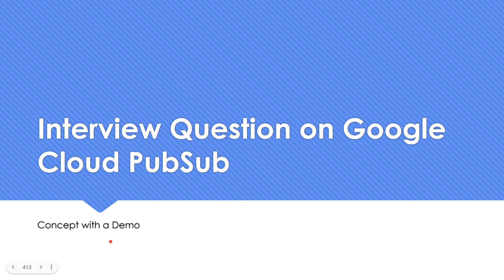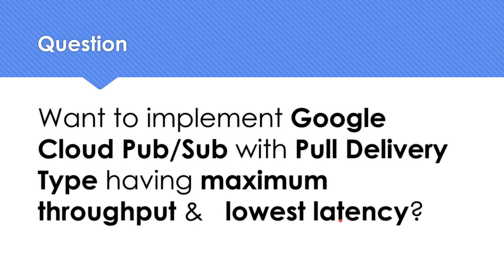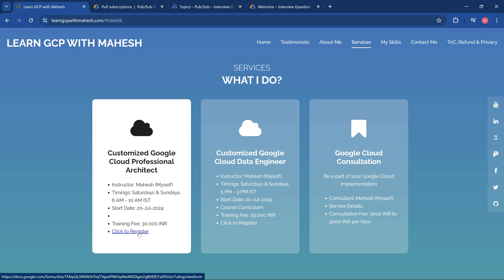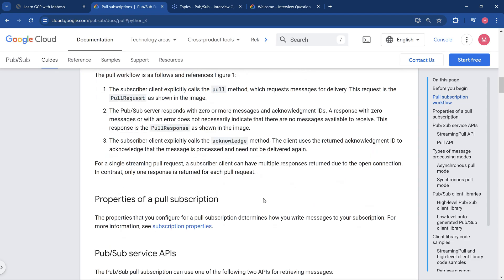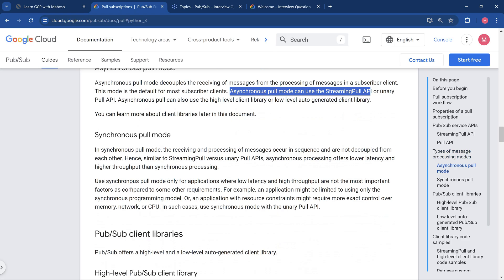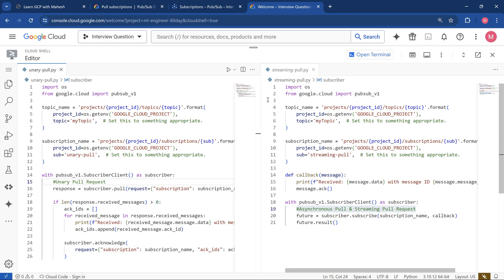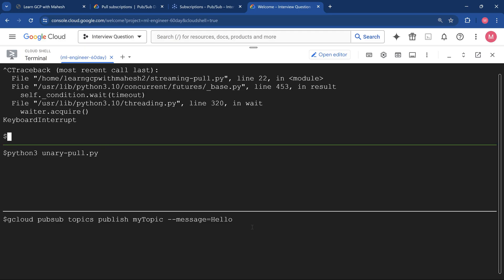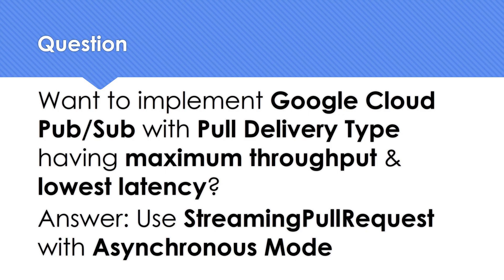Interview Question on Google Cloud Pub/Sub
StreamingPull API
Where possible, the Pub/Sub client libraries use StreamingPull for maximum throughput and lowest latency.

Asynchronous Mode offers lower latency and higher throughput than synchronous processing.